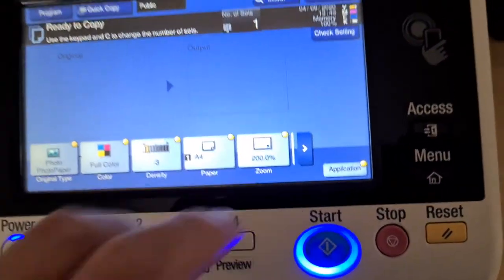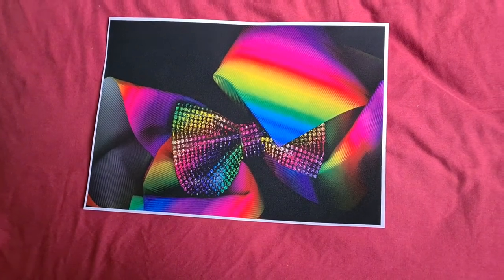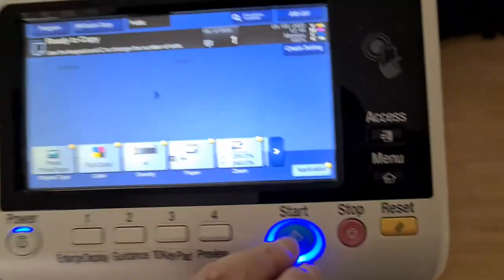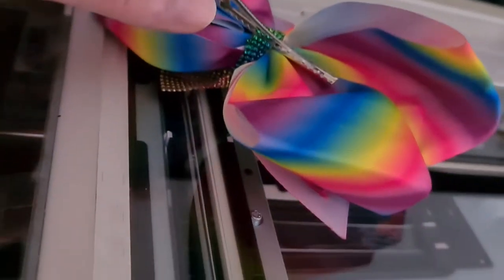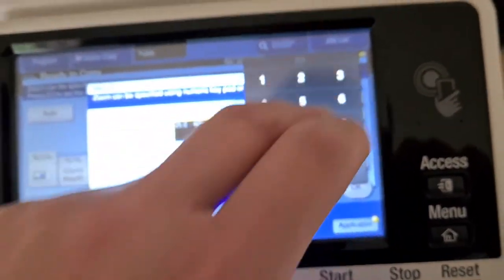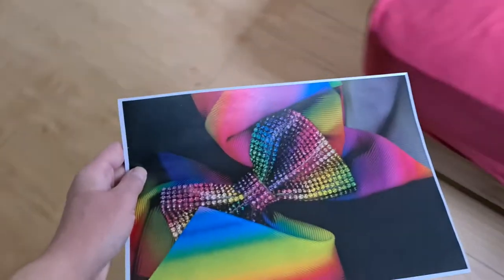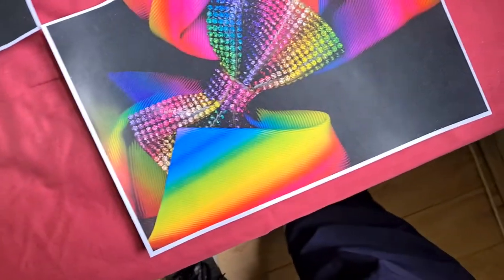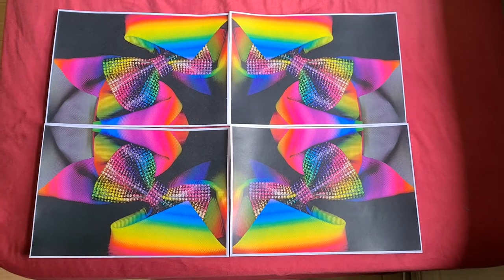Bow tie-shaped hair clip